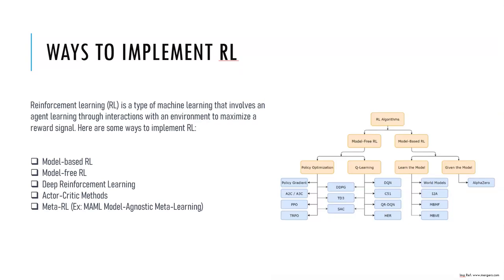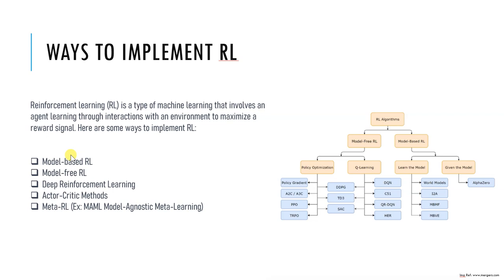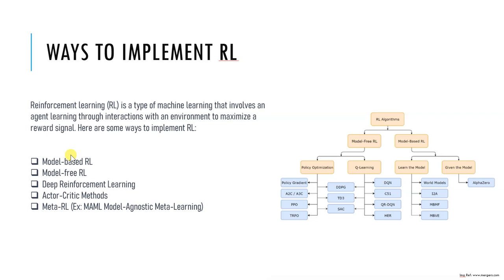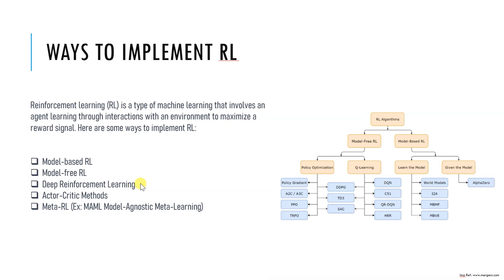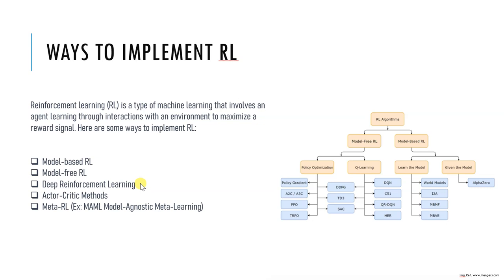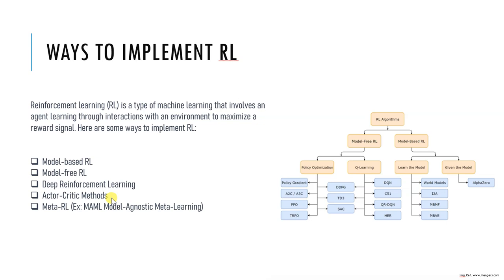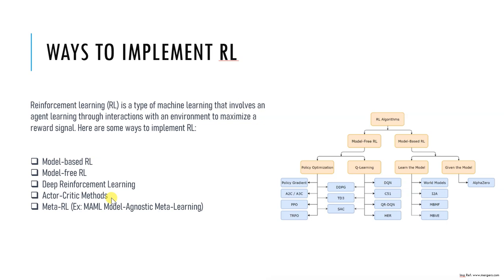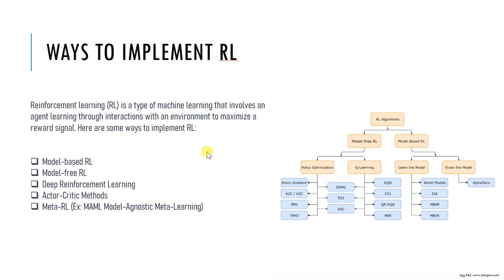6. Ways to Implement || End to End AI Tutorial